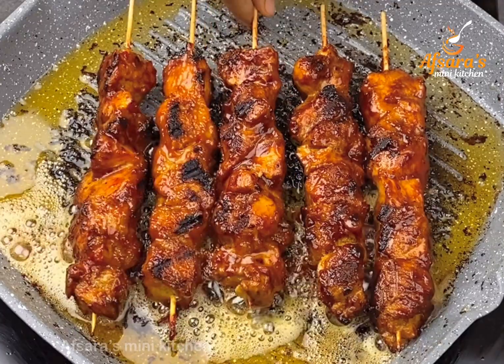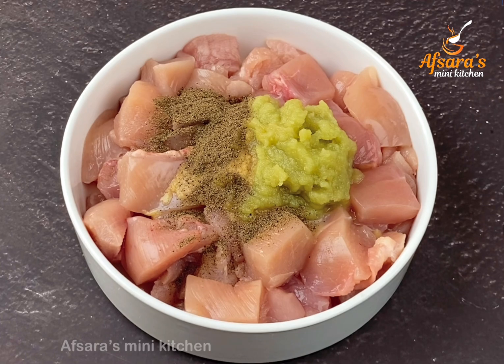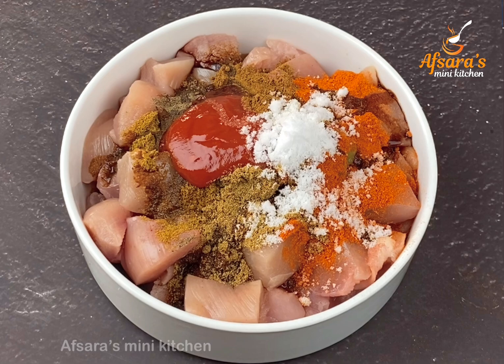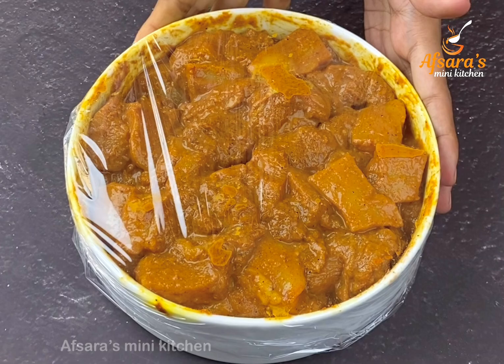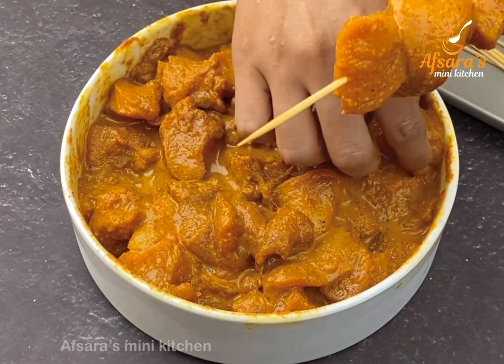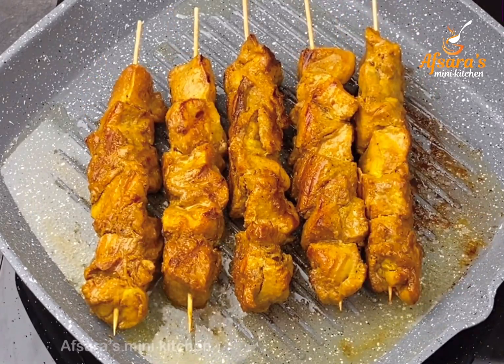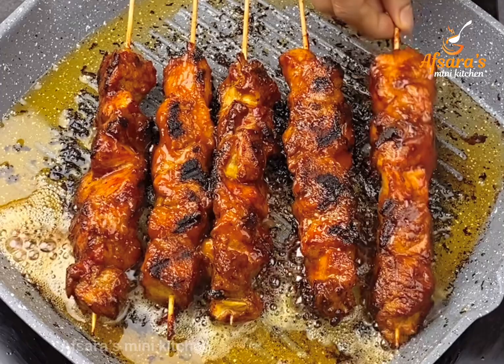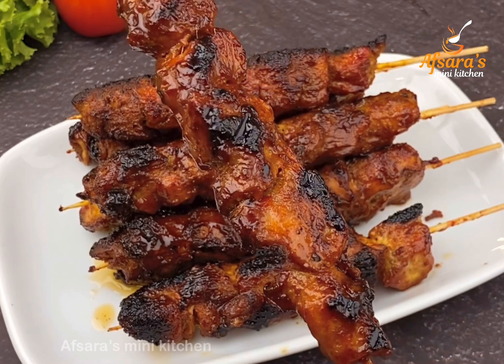ইফতারের জন্য অল্প মসলায় চুলায় তৈরি চিকেন শিক কাবাব | Chicken Seekh Kabab Ramzan Special Kebab Recipe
Ramadan Special Chicken Seekh kabab | ইফতারের জন্য অল্প মসলায় চুলায় তৈরি চিকেন শিক কাবাব | Chicken Seekh Kabab Ramzan Special Kebab Recipe | how to make seekh kabab